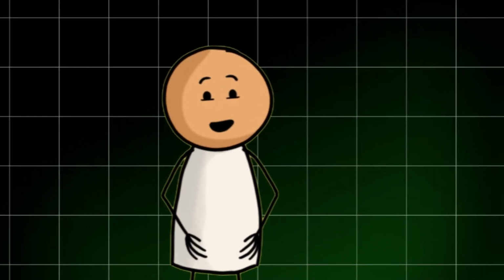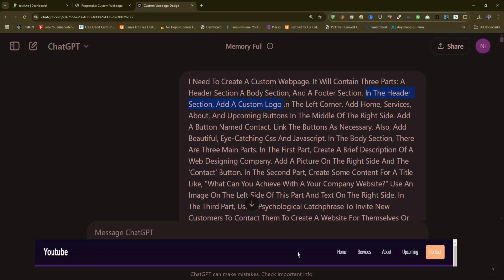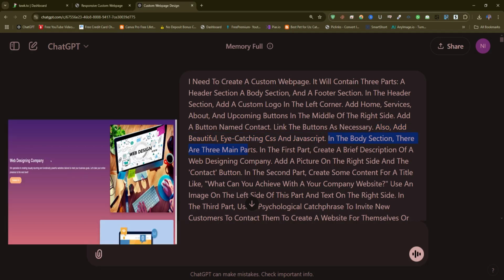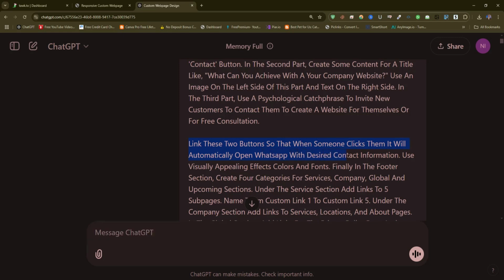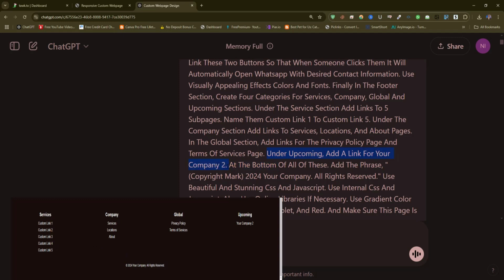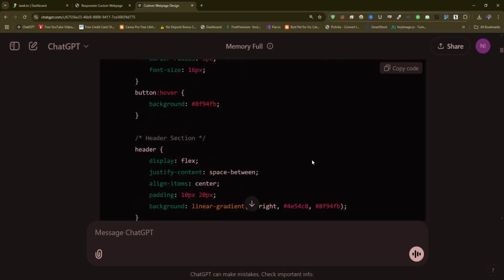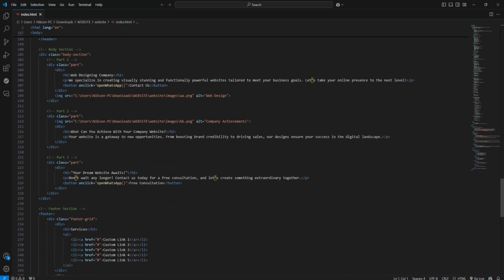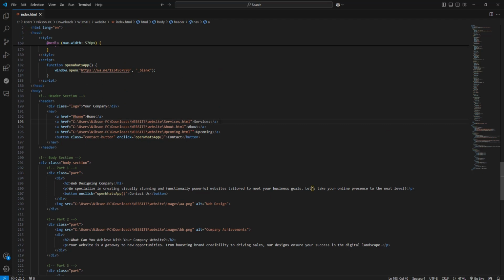🔥 Build a Full Website Using ChatGPT (HTML, CSS, JS)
Want to create a complete website without writing all the code yourself? In this video, I’ll show you how to build a fully functional frontend website using ChatGPT, with HTML, CSS, and JavaScript — step by step.

We’ll cover:

Generating the website layout with ChatGPT

Styling it using CSS prompts

Testing and customizing the output

Tips to improve the results ChatGPT gives you

Whether you're a beginner or just want to speed up your workflow, this tutorial will help you use AI for website development in a practical and efficient way.

👉 Sample prompts used in this video: [Add your Google Doc or paste below]